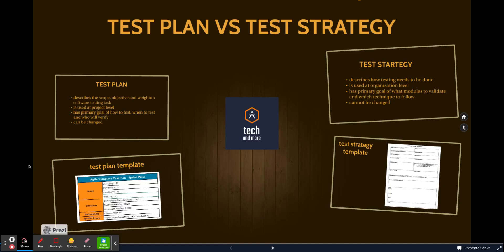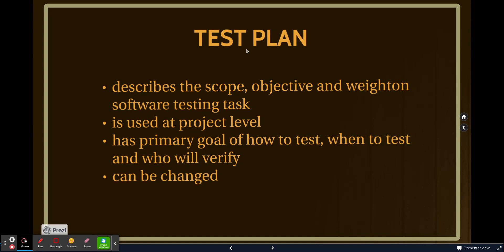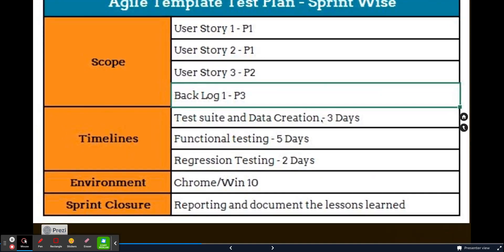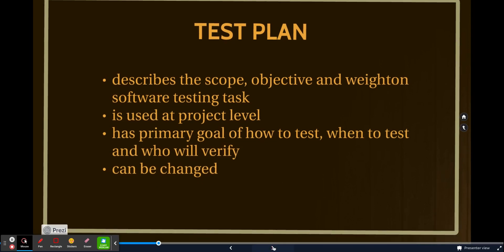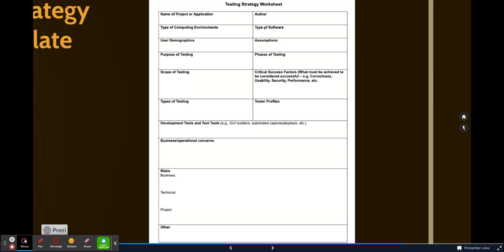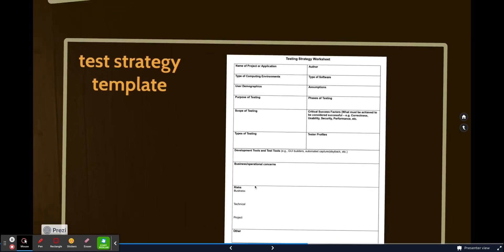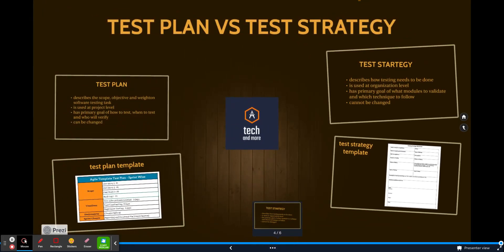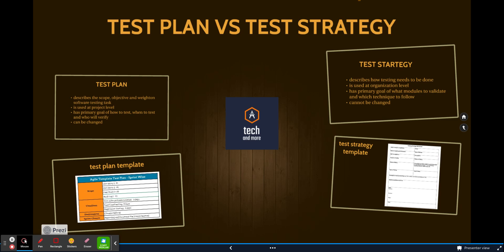Test Plan VS Test Strategy || Top Software Testing Interview questions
Time Stamps:
00:00 - 02:32 Test Plan and template
02:32 - 06:00 Test Plan and template

Through this video, we attempt to well-verse our viewers with the difference between Test Plan and Test Strategy in Software Testing